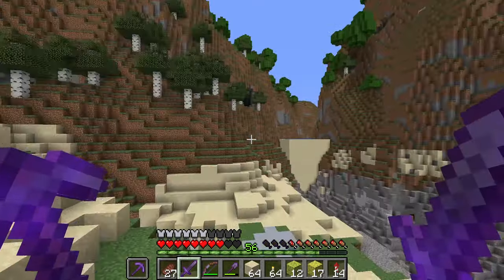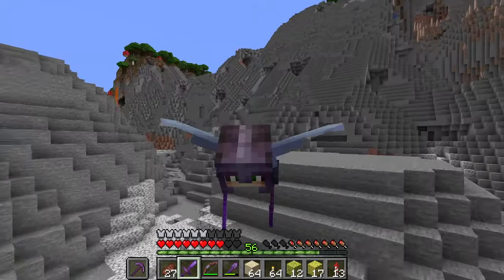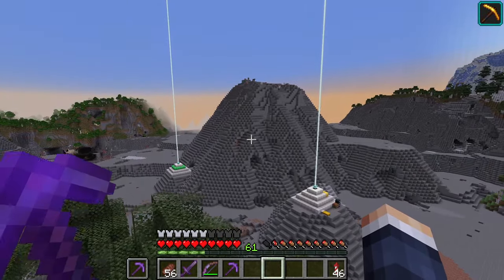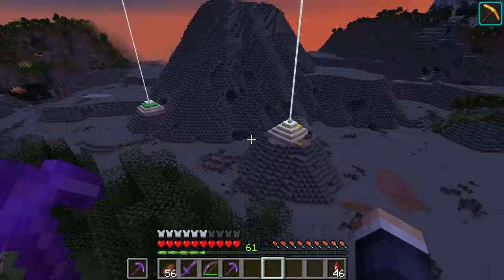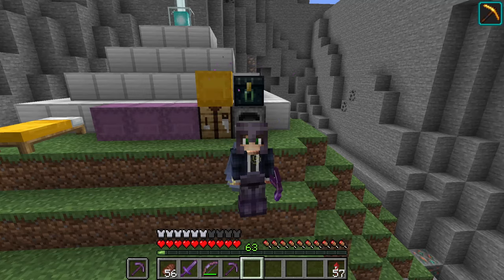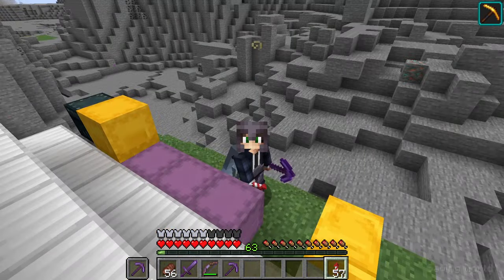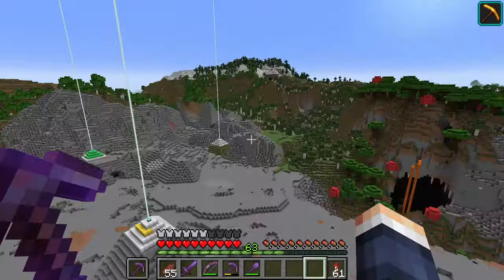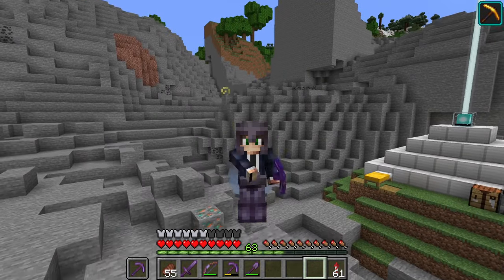Mountain Mining: Exploring New Frontiers in Minecraft [#71]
Join us for an exciting mining expedition in the latest episode of Mining the World as we return to the towering peaks of the mountain and expand our operations into new territories nearby. With pickaxe in hand, we delve deep into the rocky terrain, uncovering valuable resources and uncharted caverns along the way. From rich veins of ore to hidden caves teeming with adventure, every step brings us closer to unlocking the secrets of the Minecraft world.